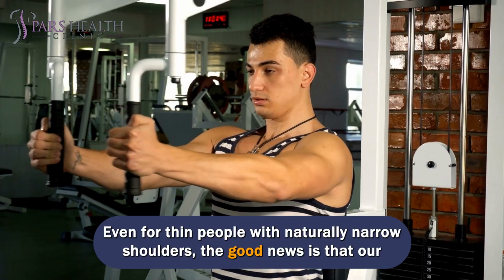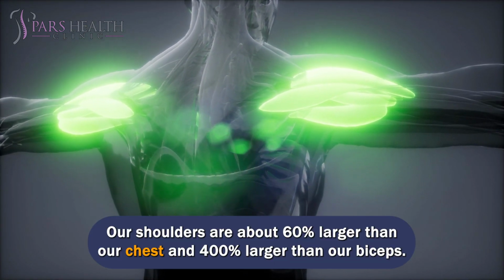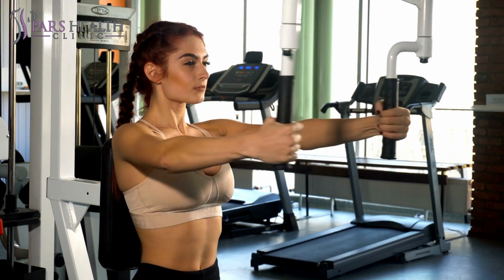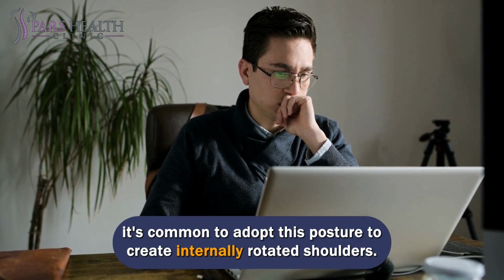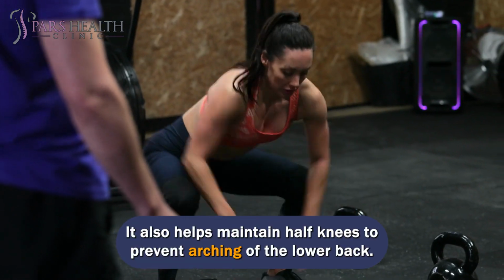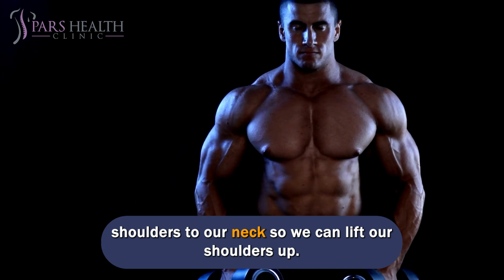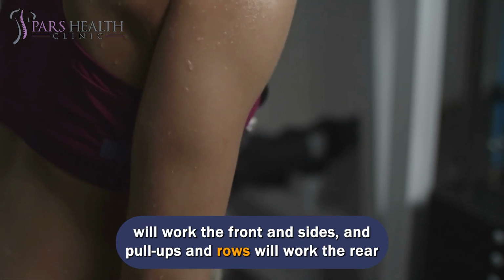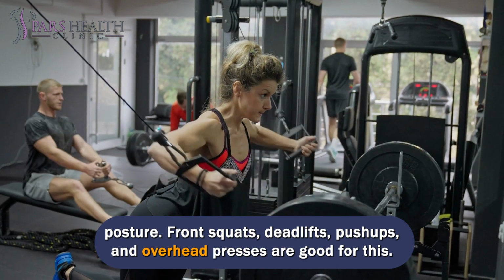How to Get WIDE Shoulders FAST, shoulder workout tip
Best tips to build bigger shoulders

We'll be talking about these items in this video:
- How to build shoulder muscles?
- What are the best tips to build bigger shoulders?
- What are the best shoulder workouts?
- What are the best workouts for the shoulder?
- How to make shoulders bigger?
- How to build bigger shoulders?
- What are the best workouts for shoulders?
- What are the best shoulder exercises?
- How to get wide shoulders?
- How to make wide shoulders?
- How to get wide shoulders fast?
- What are the best exercises to make wider shoulders?

You've been serious about training your shoulders every week. Still, you're not making progress, you're constantly in pain, and you're ready to give up on shoulder training altogether. Before doing this, watch this video and try the mentioned tips.

Improve our shoulder posture and flexibility.
Because modern lifestyles can involve spending a lot of time sitting at a desk, it's common to adopt this posture to create internally rotated shoulders. It may be fine for typing, but it can limit our range of motion and shave inches off our shoulders. The best way to improve shoulder posture is to develop the strength to hold yourself in the correct position.
Long story short, but starting with diagonal press variations, building them up, and then gradually working your way up to a more vertical one can help:

Bench press or pushup: Especially if we use a narrow or medium grip, we can work our shoulders very hard, even if we don't press all the way overhead.

Incline Press or Landmine Press: This makes the movement more vertical but still within a comfortable range of motion for most of us, giving the shoulders a workout to lift things higher.

The half-kneeling one-arm dumbbell press: When we're ready to start the overhead press, it's helpful to start with one arm at a time. It also helps maintain half knees to prevent arching of the lower back.
Standing One-Arm Dumbbell Press: Once we are used to lifting dumbbells overhead in a kneeling position, we can try a standing position.

Overhead press: Once we have mastered the one-arm press, we can start pressing with two hands simultaneously, using two dumbbells or a barbell.
When we can lift weights overhead with a wide range of motion and good form, it becomes much easier to develop broader shoulders. Using lighter isolation weights will still help, but our shoulders get rounder and more toned as they get progressively stronger with overhead presses.

Balancing our traps and shoulders
Some people believe that we should limit the "trapezius" growth of the trapezius muscle. So to see what this means, our trapezius is the muscle that connects our shoulders to our neck so we can lift our shoulders up. By themselves, they don't help us build thicker necks, but our traps add a lot of muscle around our necks, which can make a big difference to how we look.

We don't need to pay special attention to the trapezius muscles because when we deadlift, they are trained with heavy loads, and they are stressed for a long time when we deadlift. When we deadlift, do overhead training, and side raise, they will do a whole series of movements. Because our traps use both overhead presses and lateral raises, when we build wider shoulders, we tend to build bigger traps. (Tenderness in the trap is also common when raising the shoulder).

Here are three principles for creating bigger, broader shoulders:

-Get stronger with shoulder-building exercises.
For compound lifts, the bench press will work the front delts, the overhead press will work the front and sides, and pull-ups and rows will work the rear delts. For isolation lifts, side raises and facial pulls are an excellent place to start. If you focus on getting stronger with these lifts, your shoulders will definitely get bigger.

-Make sure you eat enough food to build muscle.
This is where many of us skinny guys go wrong. We follow a good exercise program, but because of a small stomach or poor appetite, we are not consuming enough calories to gain weight. If we don't gain weight, we don't have the extra resources to build muscle. A good rule of thumb is to gain 0.5-1 pound per week.

-Improve your shoulder posture and mobility so that your shoulders look square instead of caving.
Simple strengthening with compound movements will often help correct your posture. Front squats, deadlifts, pushups, and overhead presses are good for this.